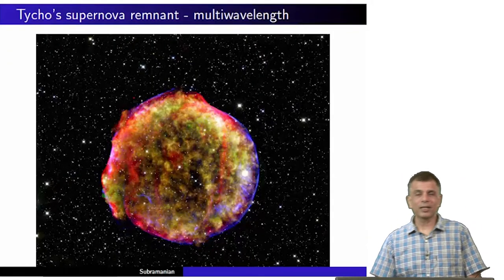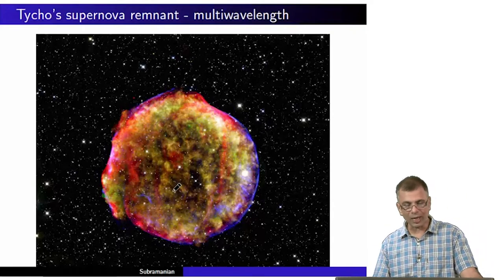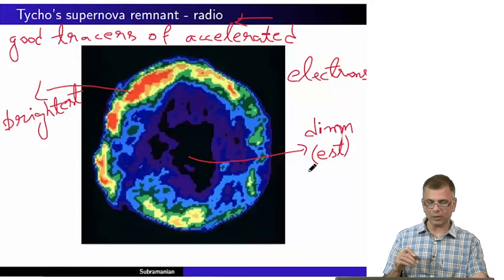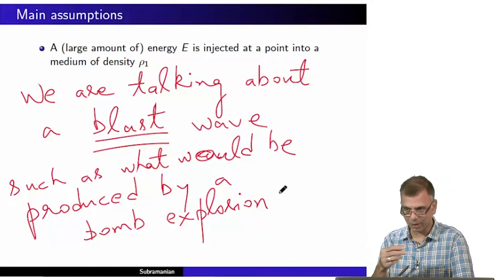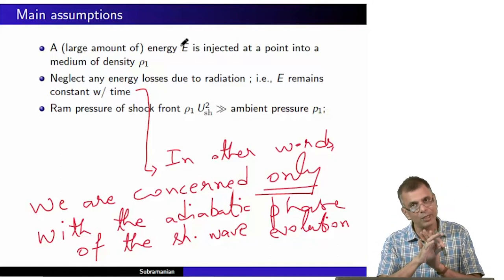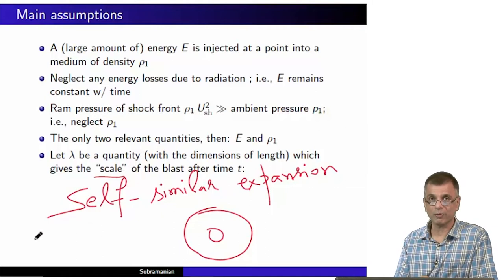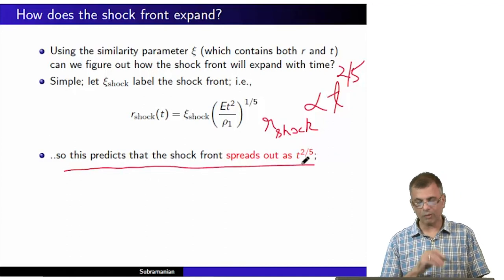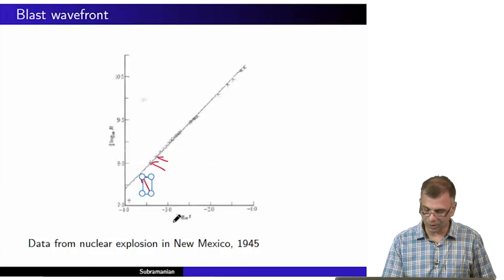mod09lec45 - Spherical blast waves : Sedov -Taylor solution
Discussing the assumptions of the self-similar expansion of spherical blast waves